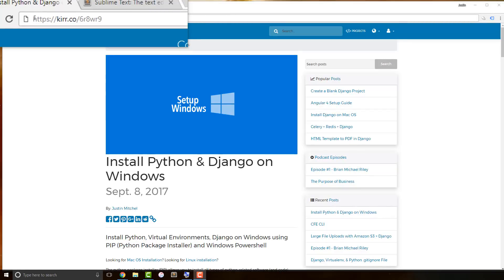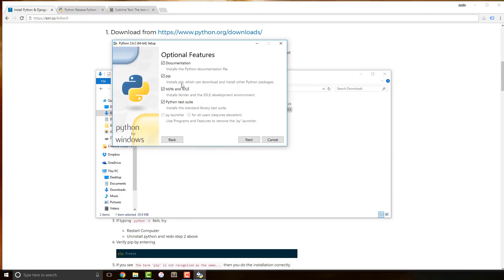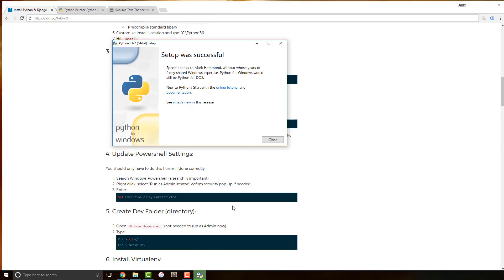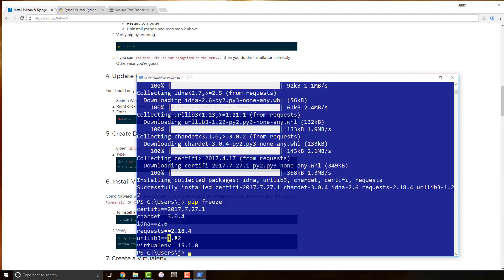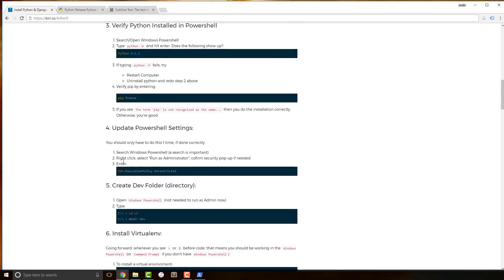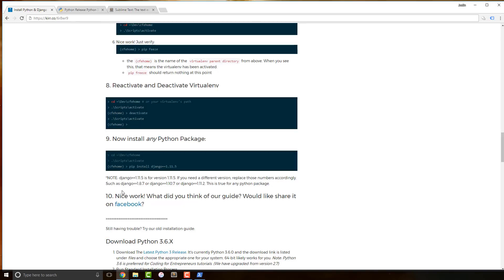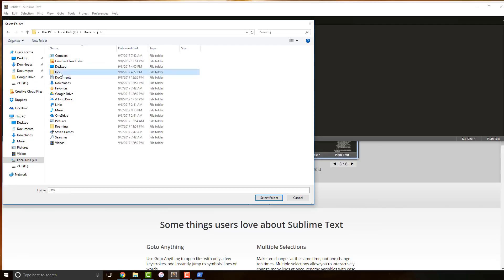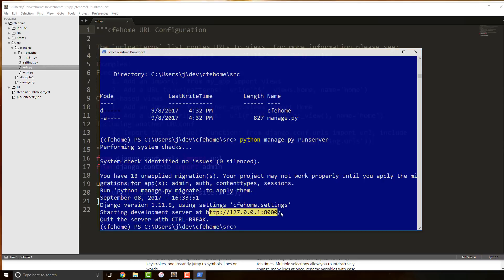Install Python, PIP, Virtualenv, and Django on Windows 10 with PowerShell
Amazing Starts Small. Learn to build great products with code.